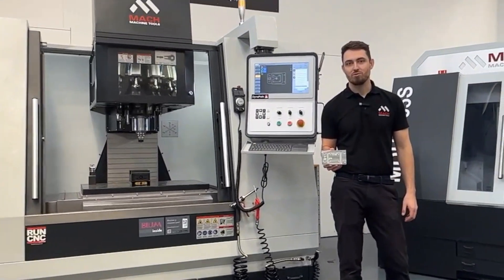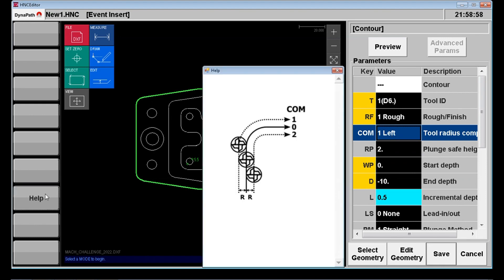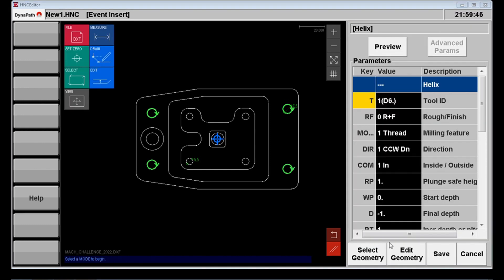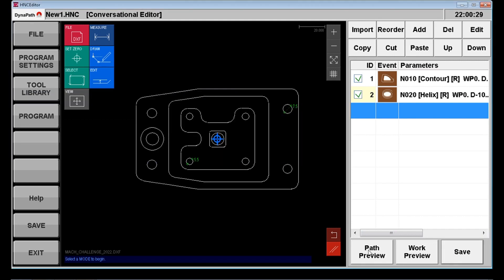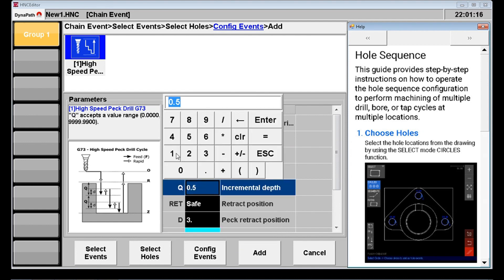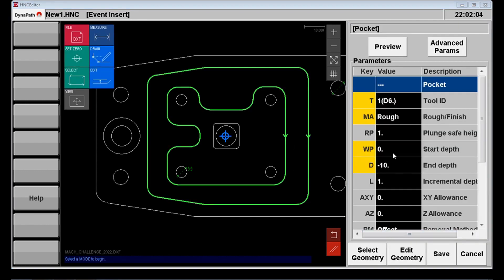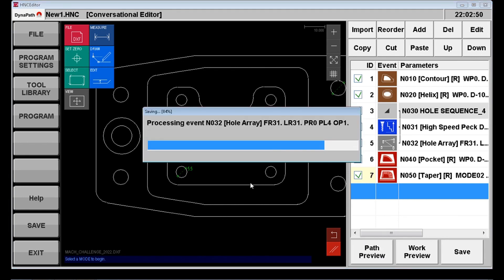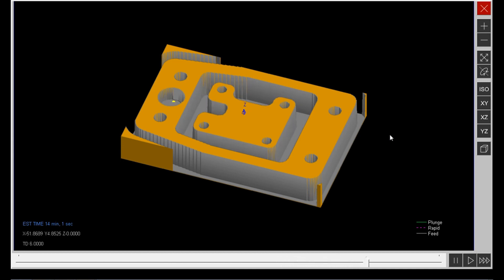MACH Dynapath Conversational Editor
Unlock the full potential of our cutting-edge machine tool with our latest video guide! Join us as we delve into the intricacies of our software, providing a step-by-step walkthrough on programming MACH Dynapath machines. Streamline your processes, boost efficiency, and elevate your manufacturing experience with MACH's innovative solutions. Watch now and revolutionize the way you create precision.